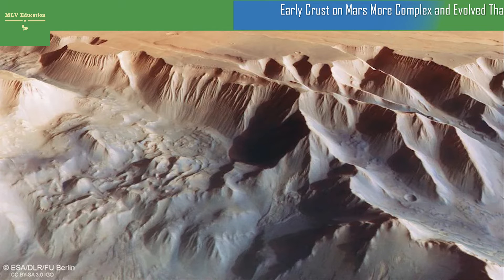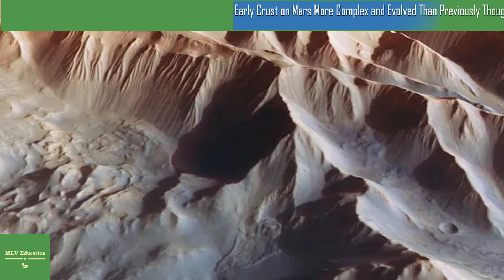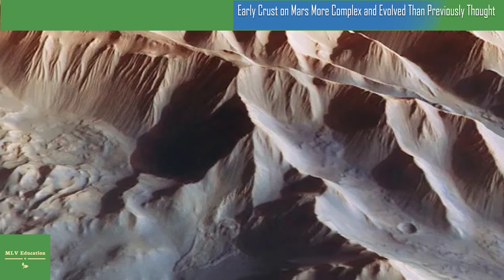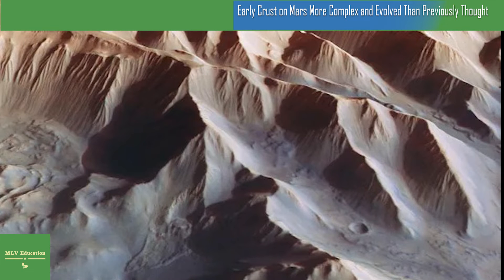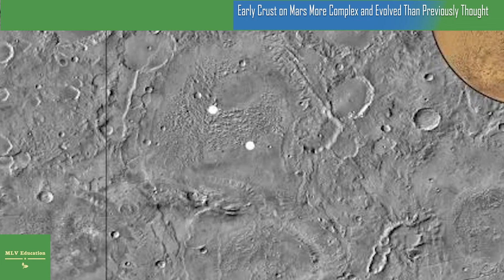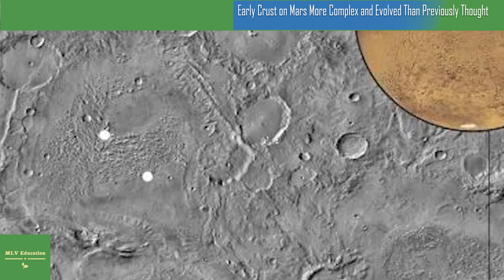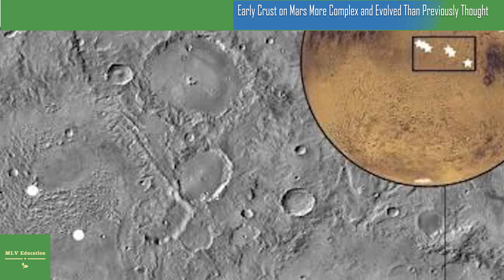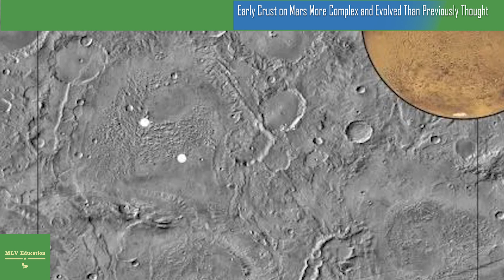Early Crust on Mars More Complex and Evolved Than Previously Thought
Early crust on Mars may be more complex than researchers previously thought—and it may even be similar to Earth’s original crust.
The Martian surface is uniformly basaltic, a consequence of billions of years of volcanism and flowing lava on the surface that eventually cooled. Scientists had thought Mars’ crustal history was a relatively simple tale because Mars did not undergo full-scale surface remodeling like the shifting of continents on Earth.
But in a new study, scientists discovered locations in the Red Planet’s southern hemisphere with greater concentrations of the chemical element silicon than what would be expected in a purely basaltic setting. Space rocks that slammed into Mars exposed the silica concentration by excavating material that was embedded miles below the surface, revealing a hidden past.